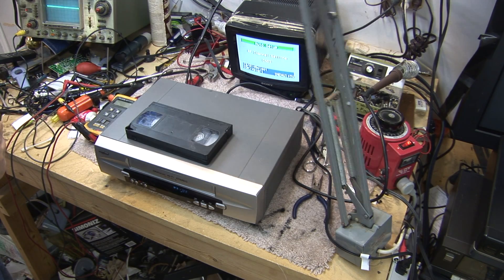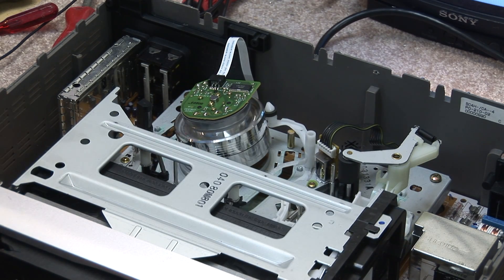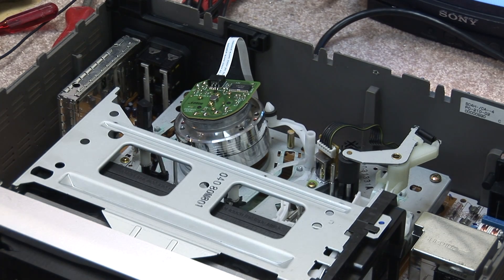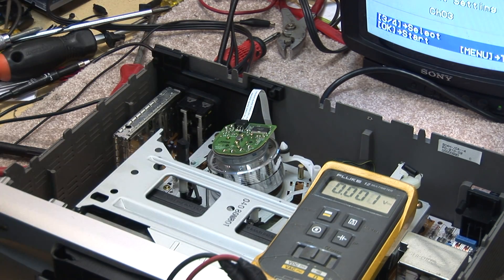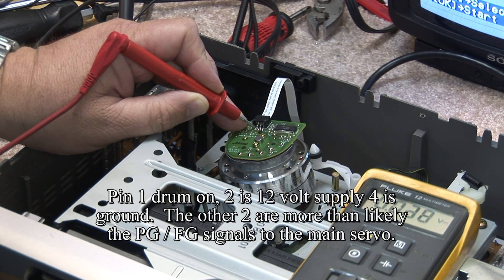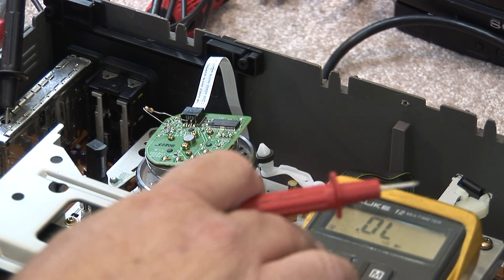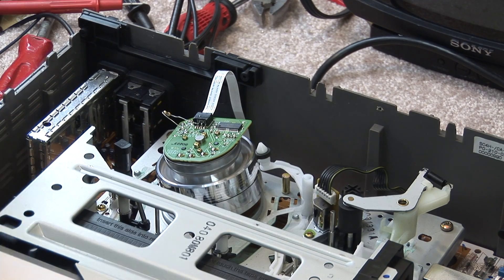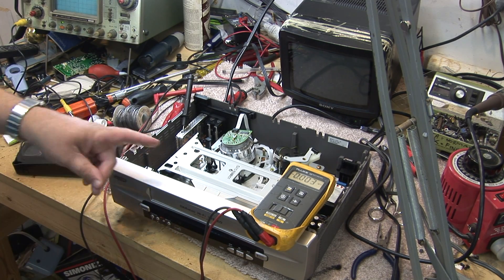Sanyo VCR Drum Servo failure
A problem with the feedback circuit in the drum servo circuit.